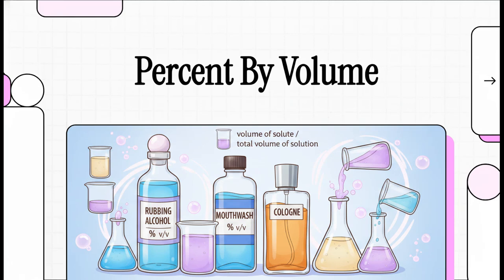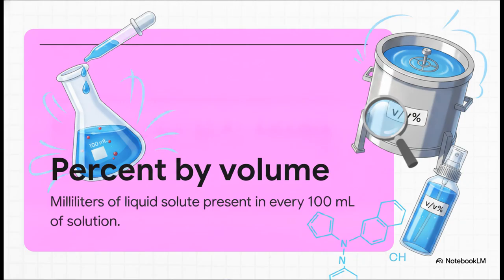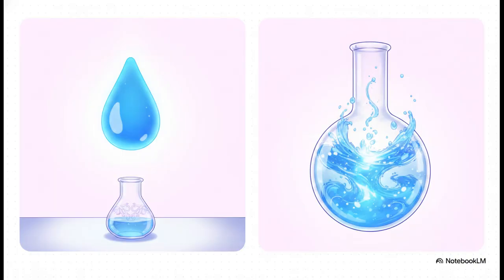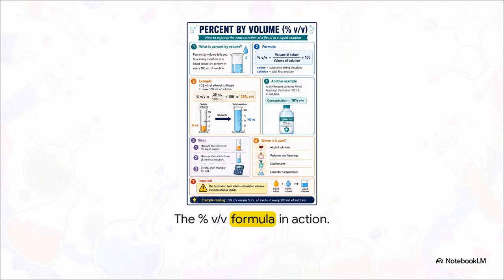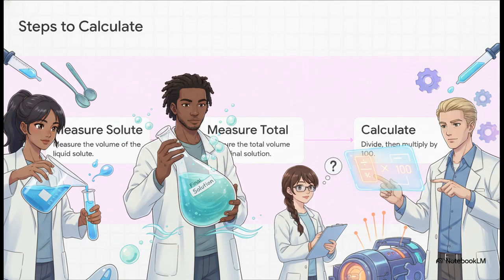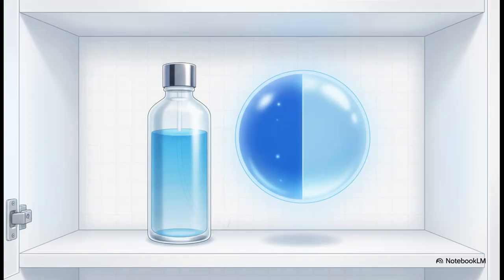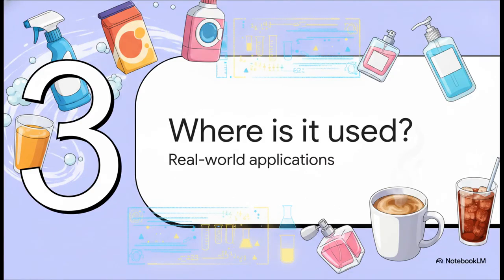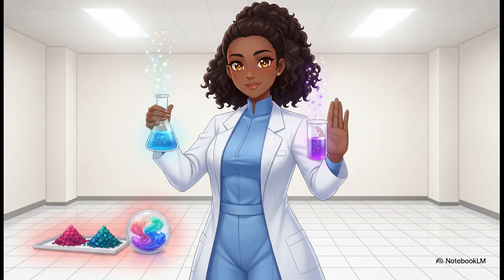Percent By Volume